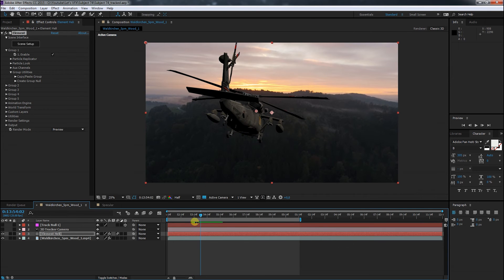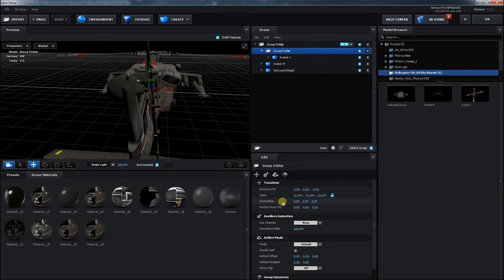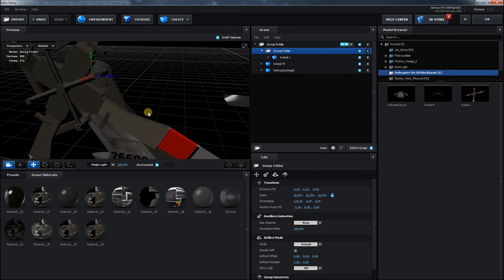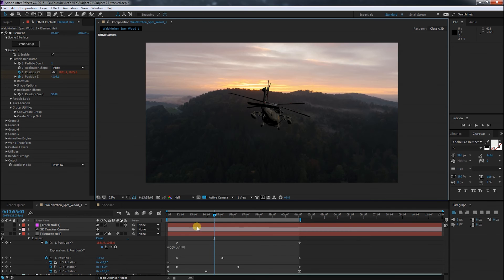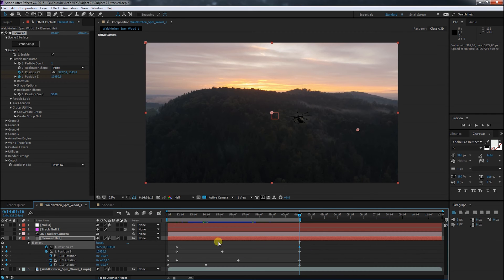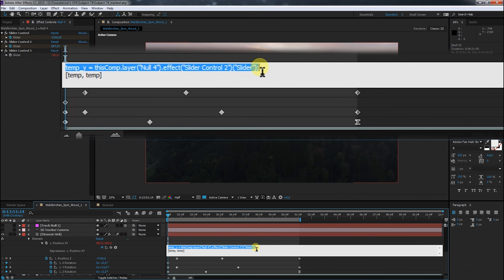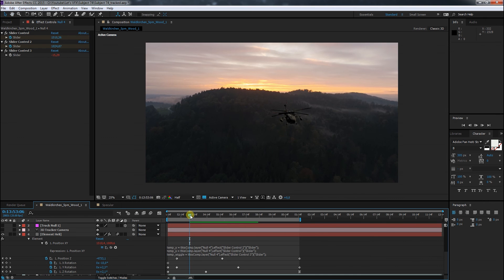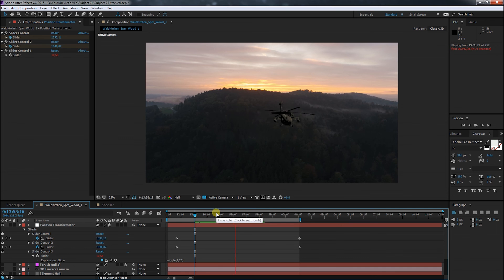How to use Element 3D group folders and expressions in After Effects| Let's VFX "Subject 74" #3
How to use Element 3D group folders in and how to animate model parts and using expressions to control an animation. How to use Wiggle on just one axis.

(There is a small sound error at 4:35. The narration pauses till 4:55 - I am sorry for that )

Even if i don't know the answer yet I have many sources to pull from.

Software seen in this episode:

After Effects
Element 3D

Software in the background:

Premiere Pro
Audition

I am using the Adobe Creative Cloud which includes all the mentioned Adobe Programs.

My Render Setup:

Nvidea GTX 670

Currently working towards the GTX 1070 card

32 GB Corsair Vengance DDR4

About this episode:

In this episode I use group folders in element to solve the problem of the last episode. Then I use a suggestion from the comments to add more realism to the helicopter by moving it in the y-axis. For that i get creative with expressions.
There might be a better solution but this was the first thing i came up with and it worked. :)

About Subject 74:

This short plays in a futuristic setting where some people developed powers. The nature of these powers is not known. The main public is unaware of this.
Only some military organisations are on a manhunt to get hold of these people.
As it is the human nature they only see the potential in using these people as weapons.

A prisoner is braught to a military base where he is forced to reveal his powers.

About Life Effects and my Let's VFX series:

I always was a fan of effects in movies but in 2015 I started learning. I wanted to know how the experts create the movie magic we all love.
After a while of experimenting I created a small vfx short and noticed that there is potential to create awesome things... but it would be hard work and time consuming.
But instead of just working quitly I thought the work itself could be interesting for some. It would have been for me.

I mainly work with the Adobe Creative Cloud. So this means After Effects, Premiere Pro, Photoshop and Illustrator.
But I will also make use of other tools. Like Blender for rigging and advanced physic simulations or Bryce to create more detailed landscapes.

So on the one hand I let all of you take a look at the process of creating what lurks around in my mind but also I invite you to participate.
Since everything I do on this channel is self-taught I will more than once need help from my fellow vfx enthusiasts.
Further on I am open to suggestions on how different details should look like.
Hopefully I have a plan on how to visualize the project but there is always great potential when more creative minds work together.

Musik Credits